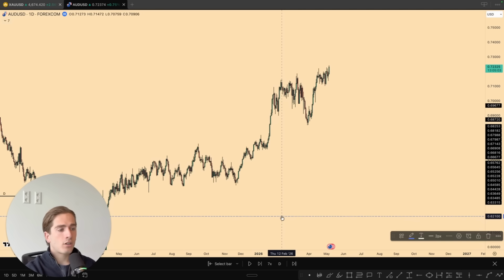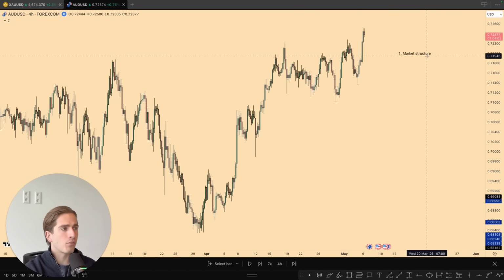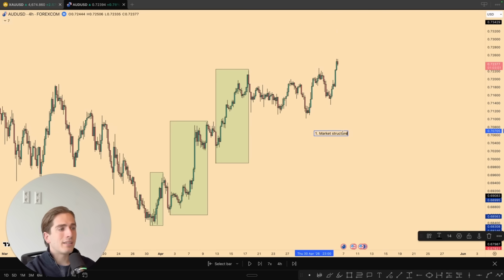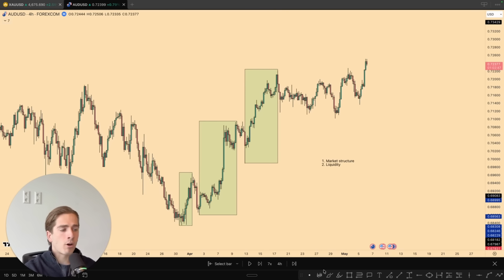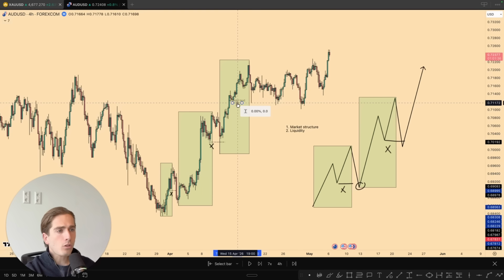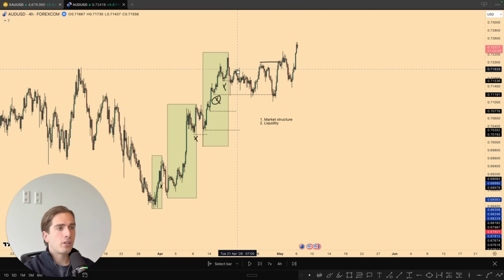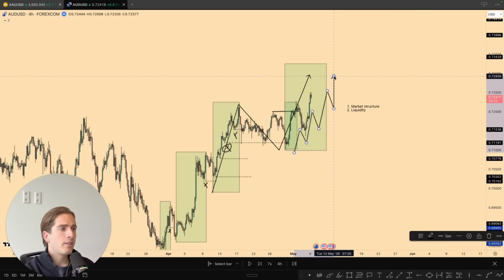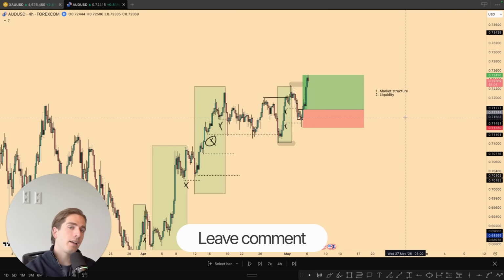Copy & Paste MY 4Hour Trading Strategy - Swing Trading Strategy Explained